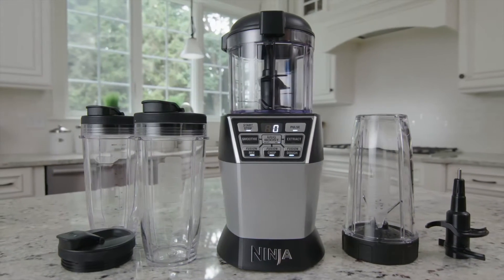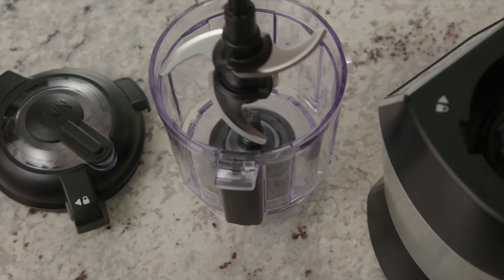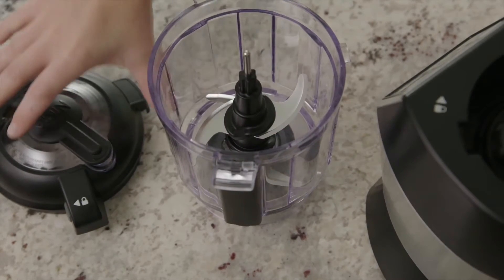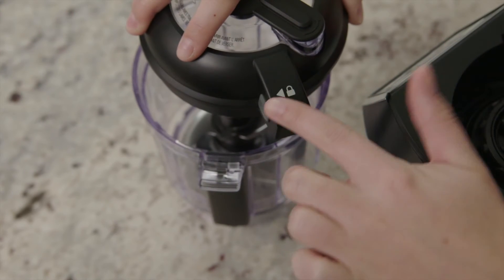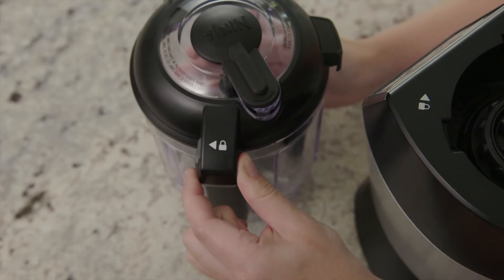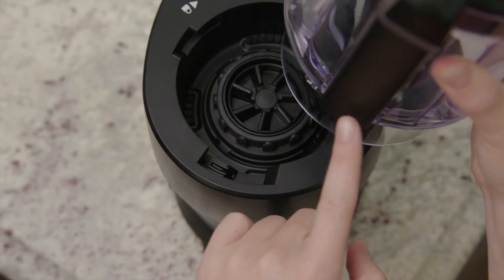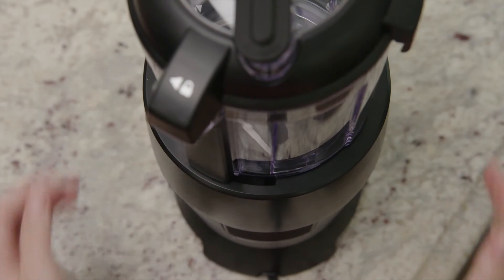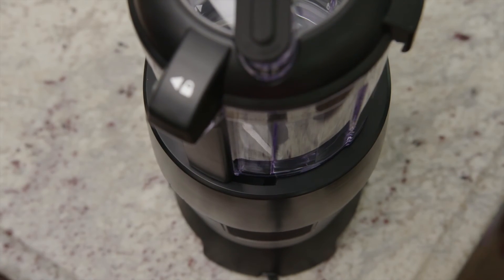Nutri Bowl™ DUO™: Nutri Bowl™ Assembly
Learn how to assemble and install the Nutri Bowl.